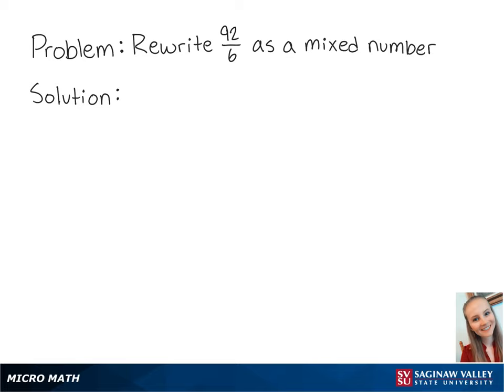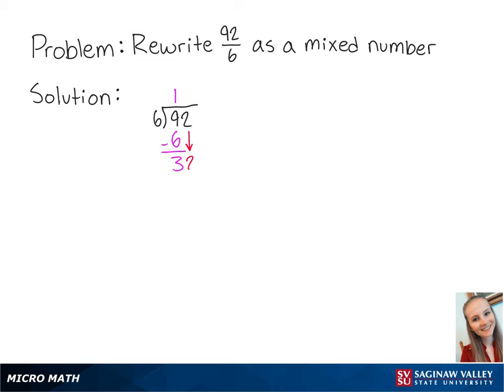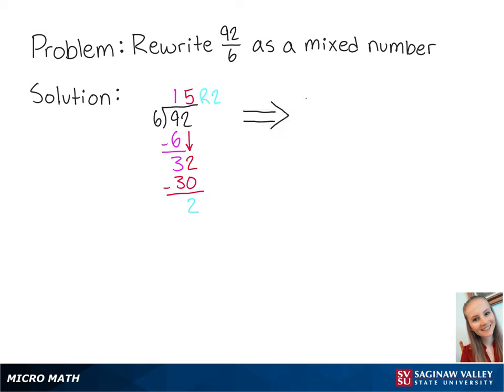Mixed Numbers: Write as a mixed number: 92/6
Erin from SVSU Micro Math helps you write a fraction as a mixed number.  This is done using long division.